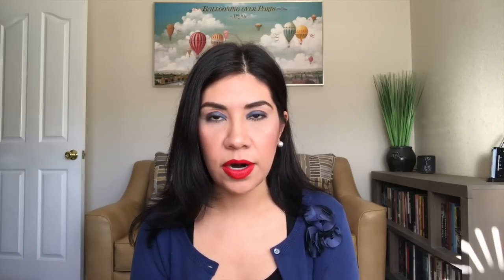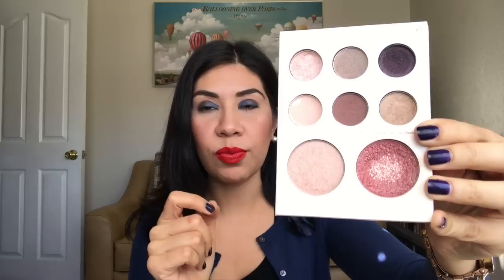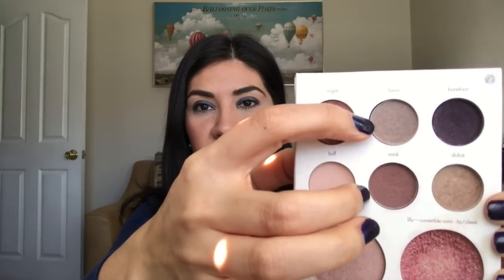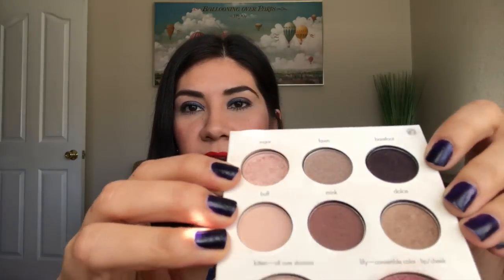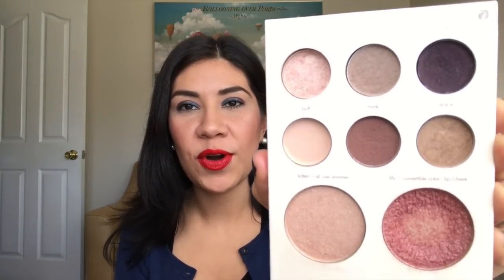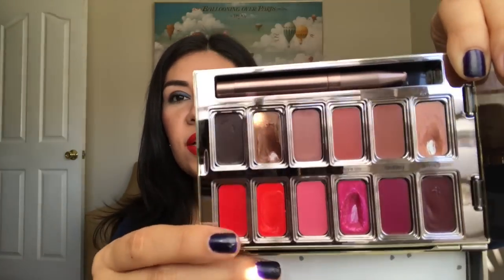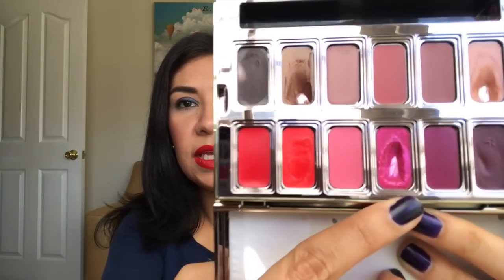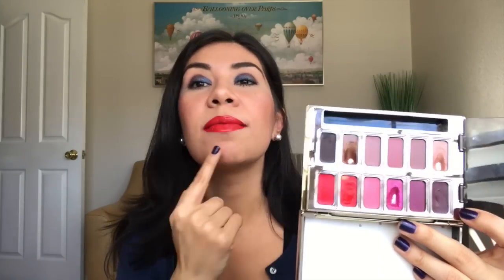Pan That Palette Update #1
This video is about Pan That Palette Update #1